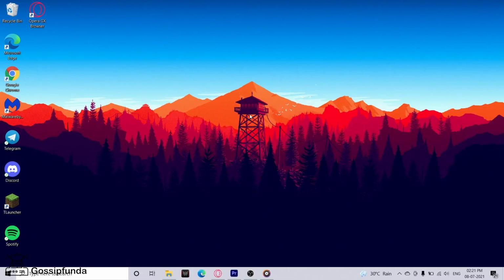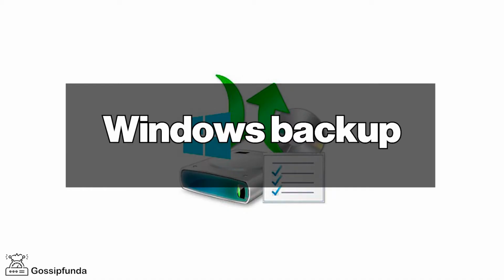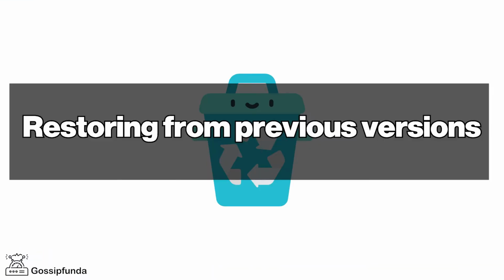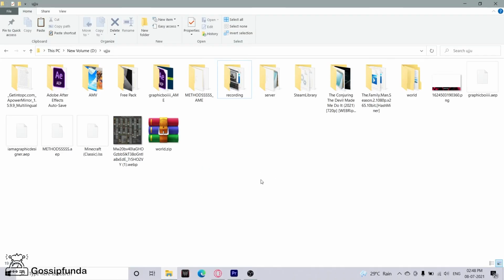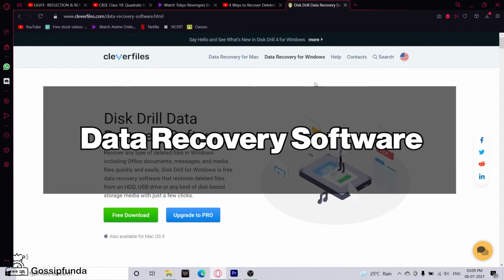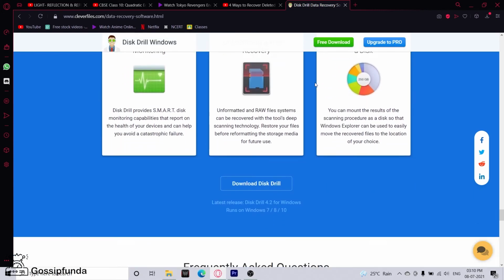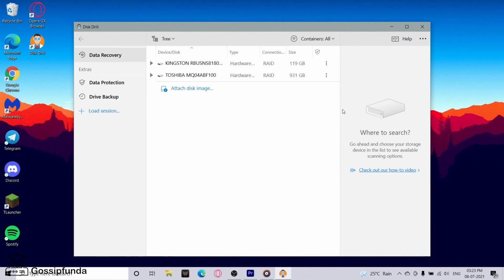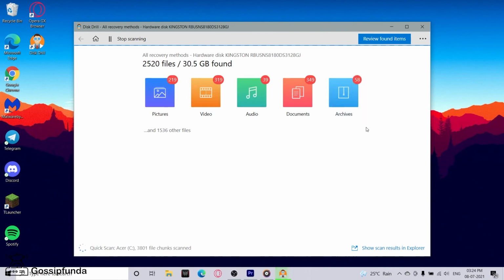4 Powerful Ways to Recover Deleted Files from a Recycle Bin 🗑️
4 Powerful Ways to Recover Deleted Files from a Recycle Bin 🗑️
Timeline of 4 Ways to recover deleted files from a recycle bin
00:04- Introduction.
00:26- Recover from recycle bin
01:47- Windows backup
02:26- Restoring from previous versions
03:42- Data Recovery Software
05:54- Outro

1. Link to the short in question
2. Link to your YouTube channel (for ownership verification)